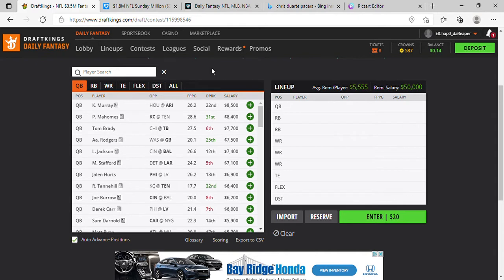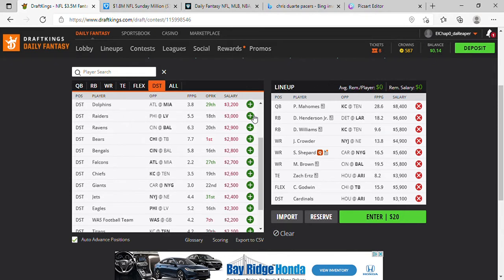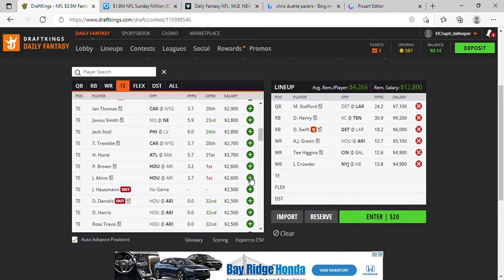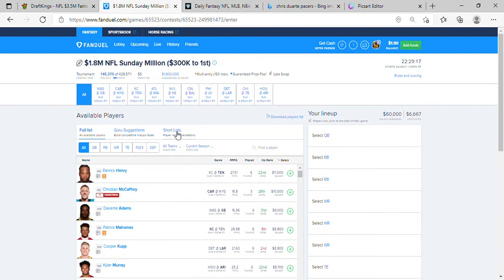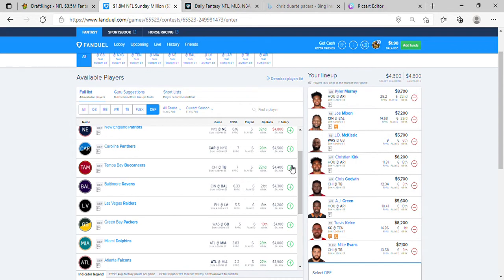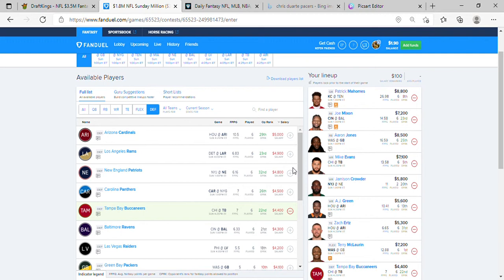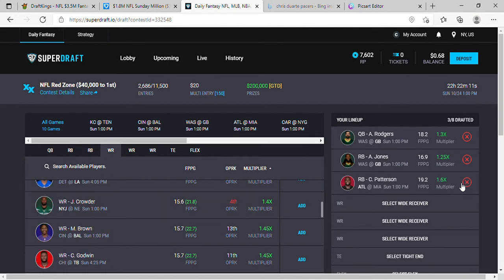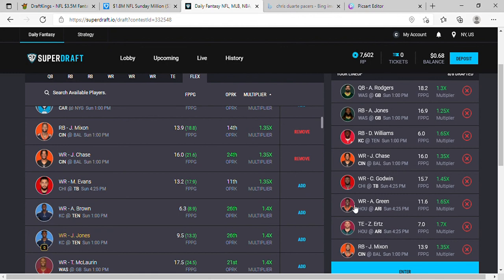WEEK 7 NFL DRAFTKINGS, FANDUEL & SUPERDRAFT OPTIMAL LINEUPS